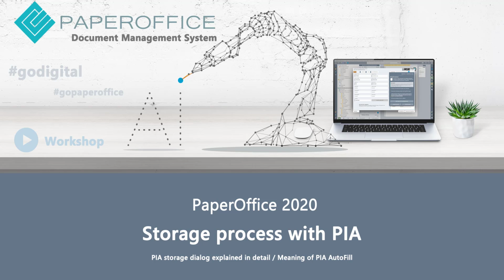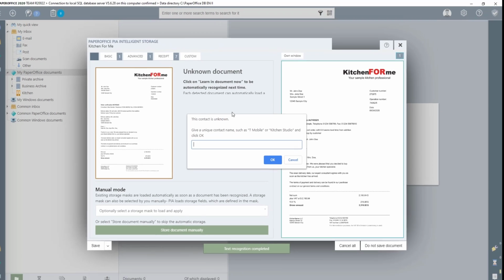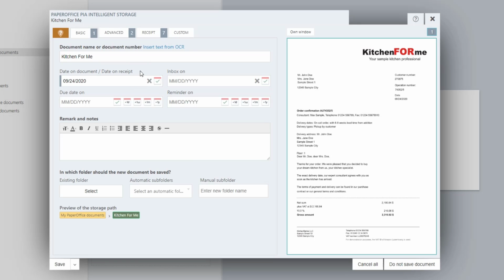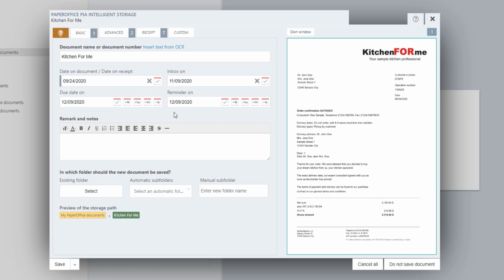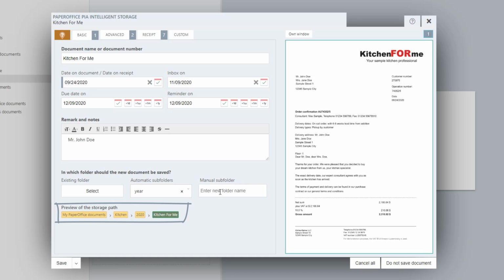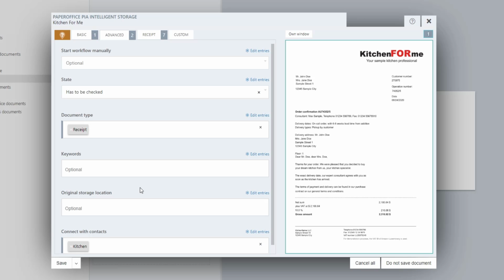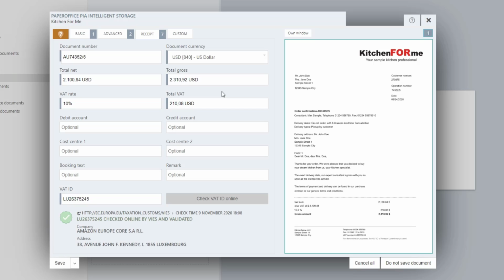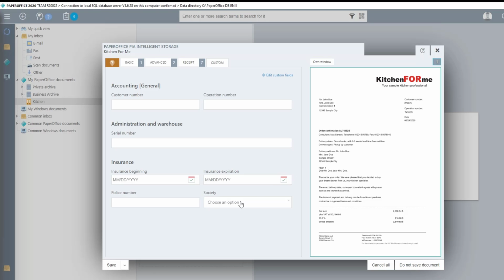Quick document storage process with PIA (Intelligent Automatization) / Document Management System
In this workshop we would like to show you how you can import documents into PaperOffice as quickly as possible and, thanks to the PIA storage dialog, tag them and then store them.

Thanks to the integrated function of the PIA AutoFill, PaperOffice tries to read your document in advance without having to learn them in. The document name, document date, document type, document data (such as invoice total, total amount, etc.) and other information, if possible and available, are automatically recognized in the document, read out and stored under the corresponding tab of the storage mask in PaperOffice.

PaperOffice is the innovative solution for the paperless office.

- Adding documents to PaperOffice in the fastest and easiest way 00:17
- What does the PIA storage dialog consist of? 01:17
- What can be stored under the "Basic" tab? 01:22
- Why is entering the date under document properties very helpful? 02:35
- What can be stored under the "Advanced" tab? 04:23
- What can be stored under the "Receipt" tab? 05:44
- What can be stored under the "Custom" tab? 06:44

Thanks to the world's best PaperOffice OCR text recognition, live keyword search and SQL-based revision-proof data storage, you are guaranteed to find every document, even according to its content, in seconds and with ease. PaperOffice allows documents to be recorded in a wide variety of ways. Existing electronic files are integrated into PaperOffice via drag & drop from the file system, by mass importing individual files or by importing the Windows folder structure.
▬ Recommended Videos ▬▬▬▬▬▬▬▬▬▬▬▬
Quick introduction of the PaperOffice 2020 interface